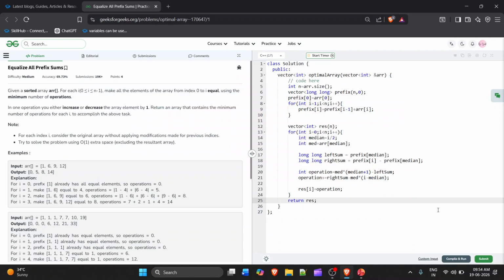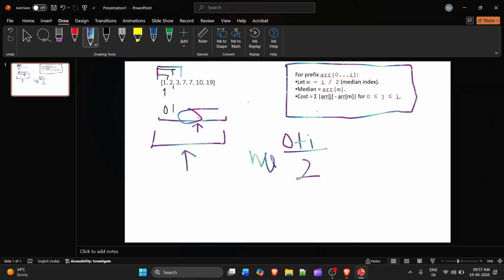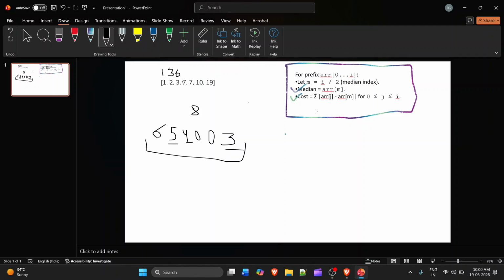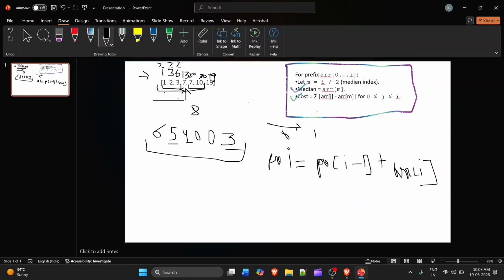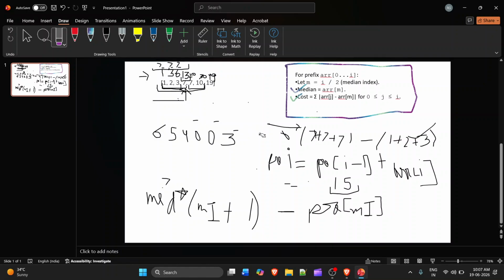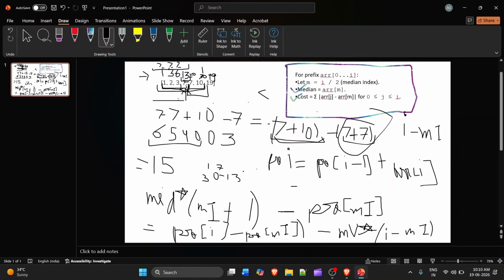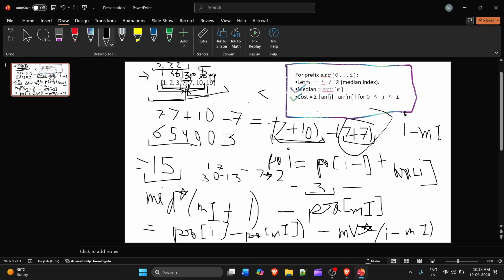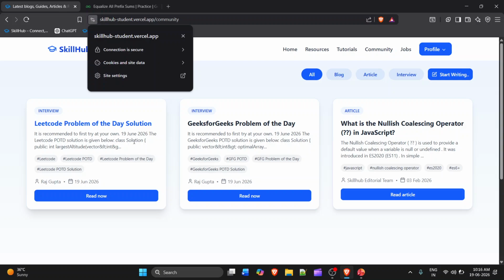GeeksforGeeks POTD Solution | Equalize All Prefix Sums (Optimal Array) | C++ | Prefix Sum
In this video, we solve the GeeksforGeeks Problem of the Day (POTD): Equalize All Prefix Sums (Optimal Array) using an efficient Prefix Sum + Median approach.

✅ Intuition Explained
✅ Interview Tips & Observations

The key observation is that for a sorted array, the minimum operations required to make all elements in a prefix equal is achieved by converting them to the median element. We then use prefix sums to calculate the cost for every prefix in O(1), leading to an overall O(n) solution.